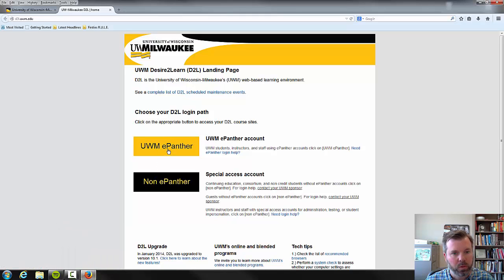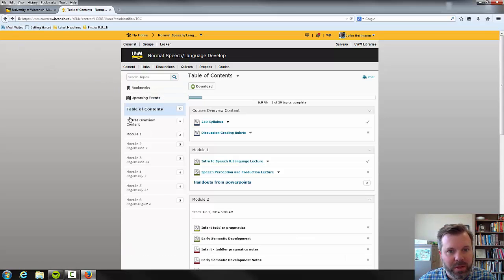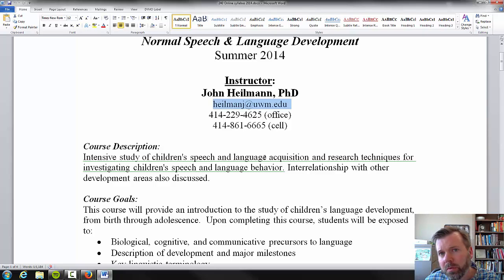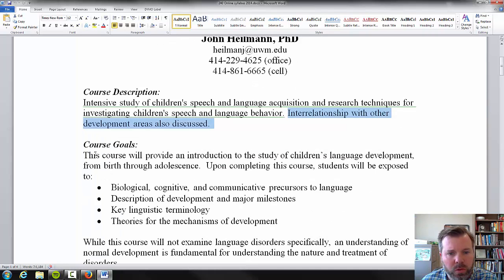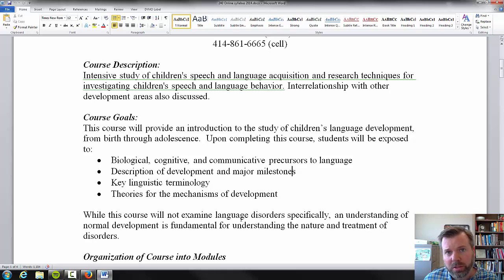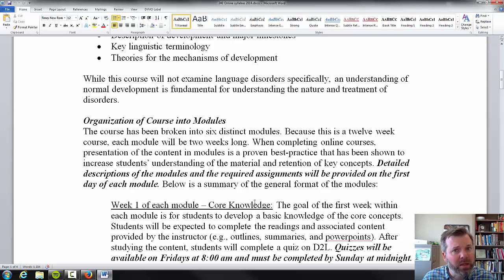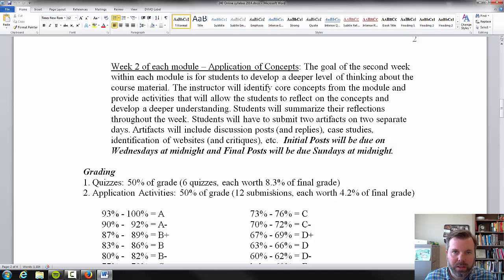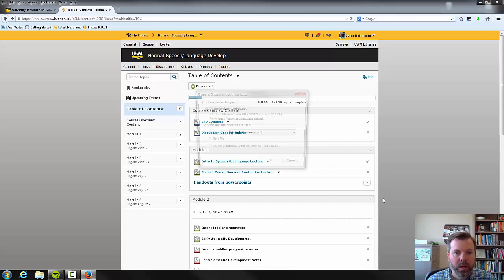Introduction for ComSDis 240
Overview of syllabus and D2L for summer 2014 section of Normal Speech & Language Development